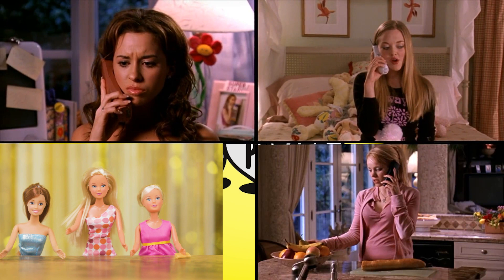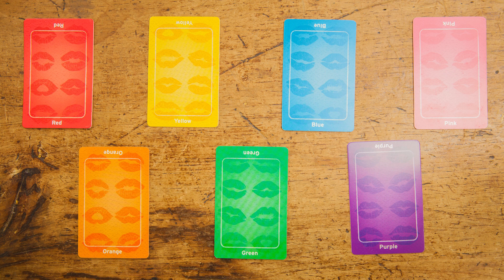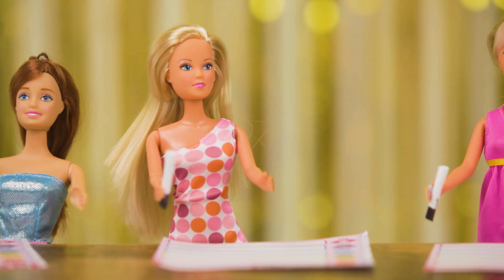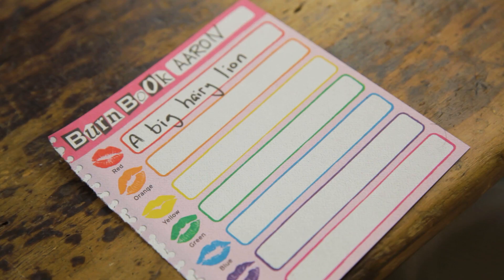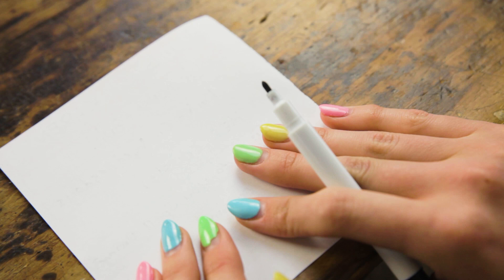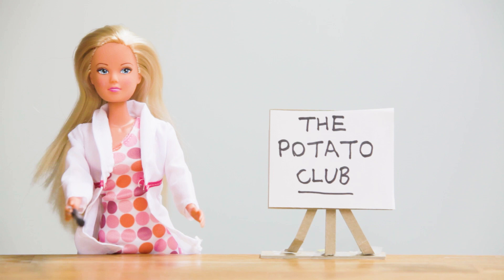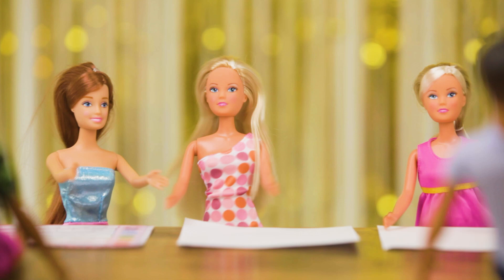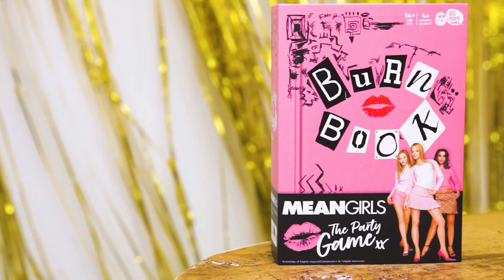How to play Mean Girls — A Super-Scandalous Burn Book Game by Big Potato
Sign up to our Potato Club for the chance to win free games
Get ready for a party game that’s fresher than peppermint foot cream and filled with more secrets than Gretchen Weiner’s hair.
Introducing Mean Girls: The Burn Book — a game that lets you write scandalous things about all the other players around the table. Oh, and the best part? It’s like, totally anonymous… well, most of the time at least.
Tear out a Burn Book page for each player, hand out the pencils, then lay the Question Cards out on the table for everyone to see. Then, take turns passing the Burn Book pages around, answering questions about each of the players. Remember, the limit does not exist — so go wild!
When the pages make their way around the table, it’s time to read them out to the group. You’ll get one guess at who wrote what. If you get it right, you score a point!
Based on the game Truth Bombs, originally designed by Daniel Howell and Phil Lester.